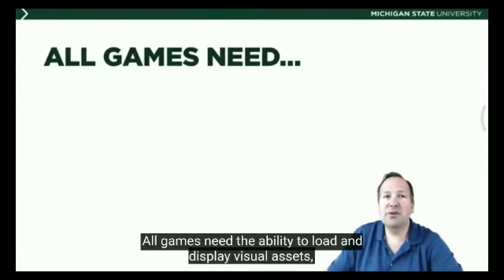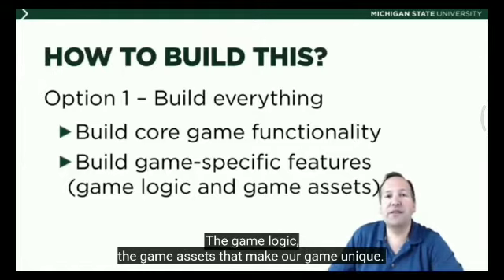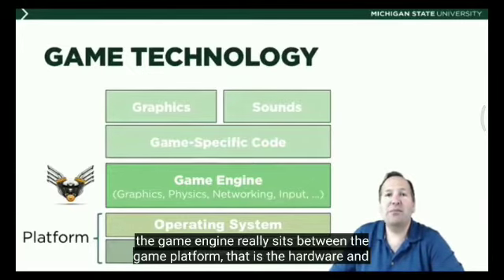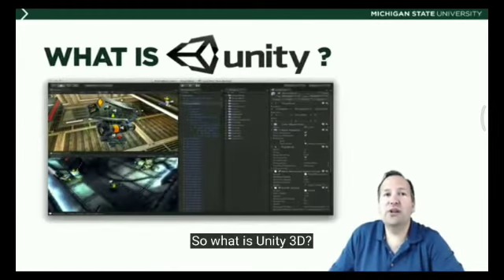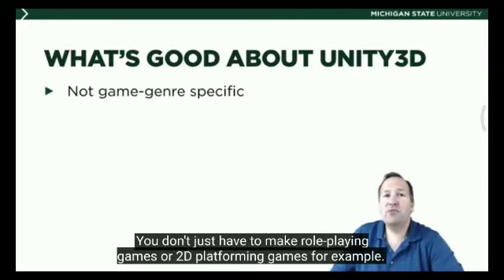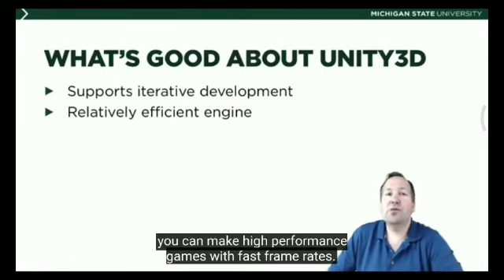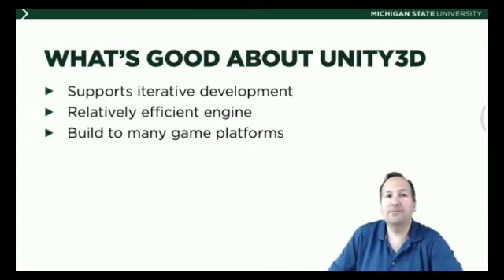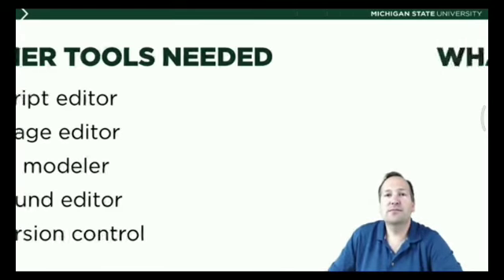Introduction to Game Development!!!! Introduction to Unity3D!!!! Fresh Learners!!!! English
Hii and hello viewers.

In this video, we are discussed about the introduction of the Game development.. Unity3D...

Unity3D!!! Introduction.